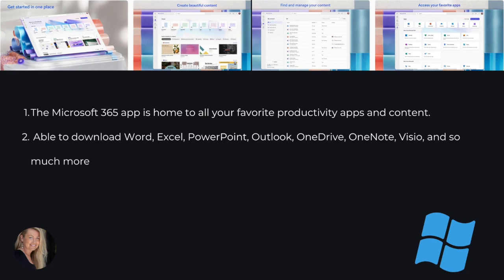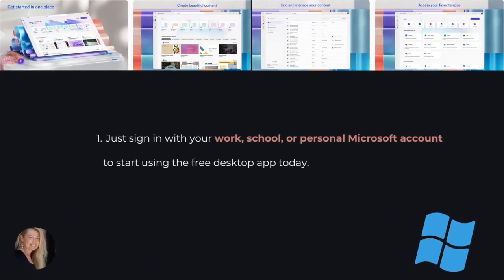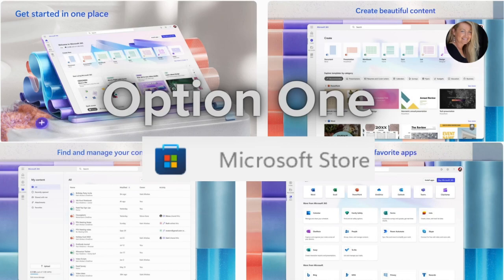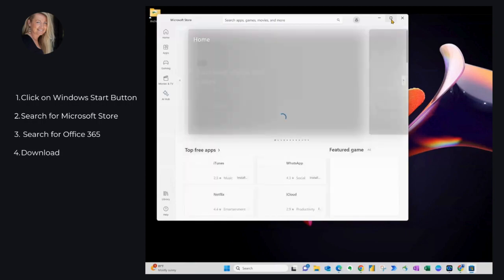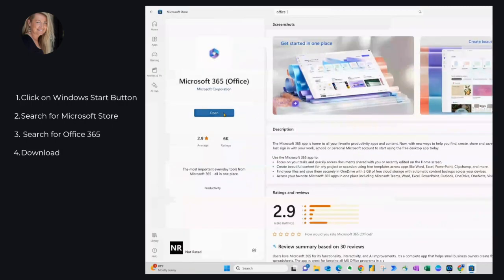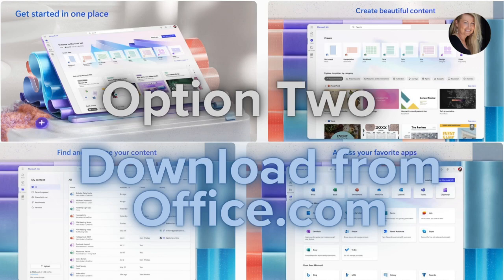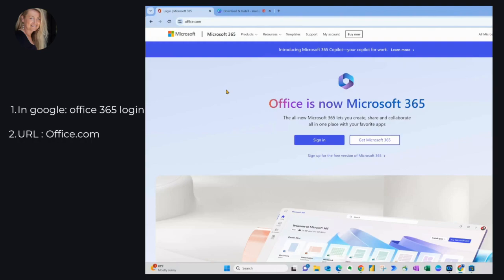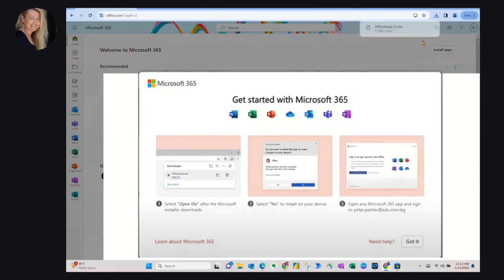Master Microsoft Excel for Free in 2024: Download the Latest Version Now for Windows!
Are you an Excel enthusiast looking to enhance your skills and streamline productivity? Look no further!

I always use Canva to produce my videos, sign up with a huge discount:

Microsoft Excel is a powerful spreadsheet program that has become an essential tool in various industries and professions. With its countless features and functionalities, mastering Excel can significantly improve data analysis, financial management, and project planning abilities.

To get started, either watch my video for existing Office 365 customers or follow these simple steps to download and install Microsoft Excel for free for the first time:

1.
Open your preferred web browser and navigate to the Microsoft website. Look for the "Downloads" or "Products" section, where you can find the Excel software.

2. Select the appropriate version: Depending on your operating system and requirements, choose the Excel version that suits your needs. Could you ensure it is compatible with your device and that it aligns with the year 2024?

3. Start the download: Click the download button and wait for the installation file to be saved to your computer. The download time will vary depending on your internet speed.

4. Run the installation file: Locate the downloaded file and double-click on it to initiate the installation process. Please follow the on-screen prompts to go ahead.

5. Customize your installation (optional): During the installation, you may have the option to customize specific settings. Depending on your requirements, you can choose the installation location, language preferences, and additional features.

Would you be interested in learning about Microsoft Power BI?

Interested in Data Analytics Services (AI-Low Code-Automation_Power BI) for your business? Reach out via an appointment

  / zdenka-cumano